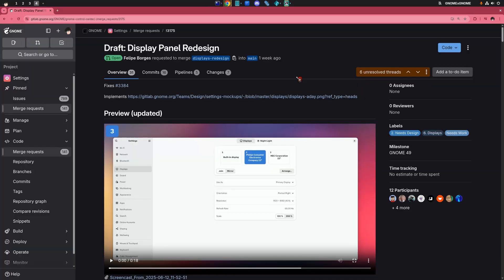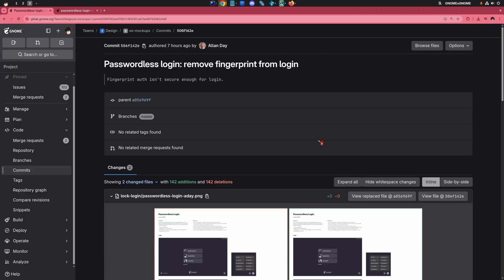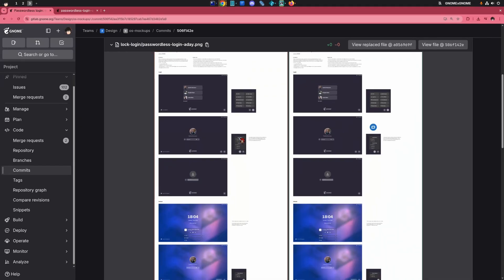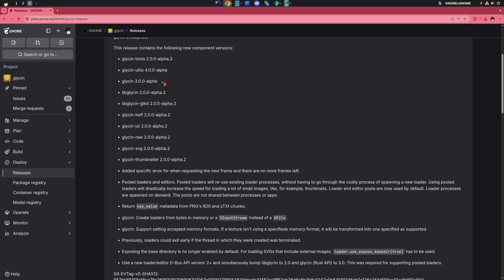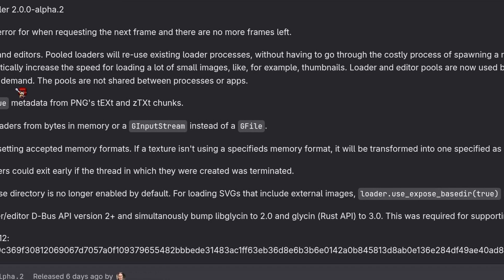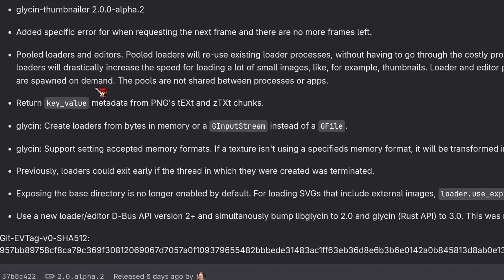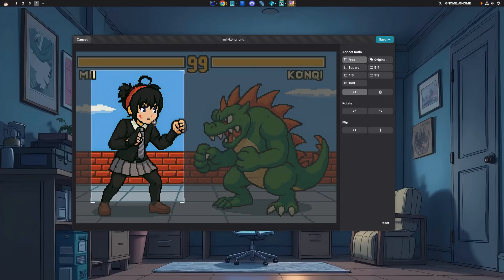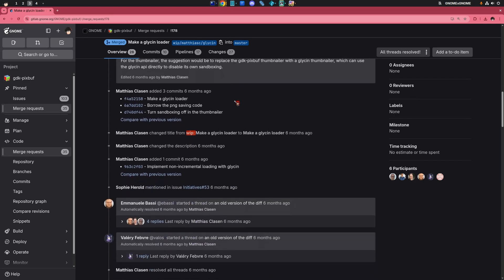This week GNOME drops both X11 and fingerprint logins ☝️🔪🩸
X11 Planned removal